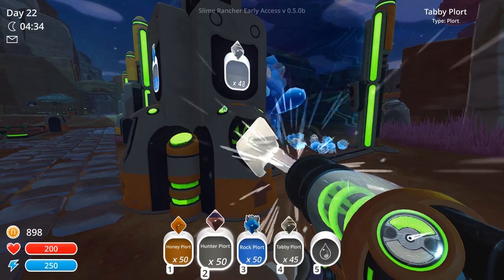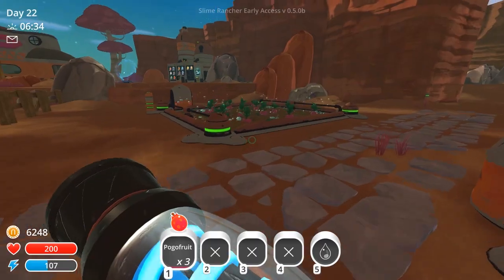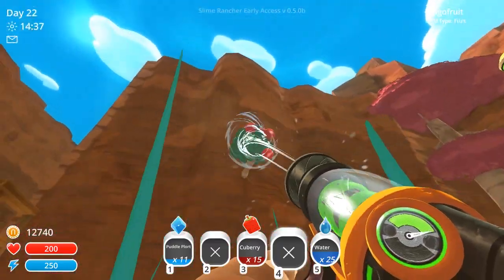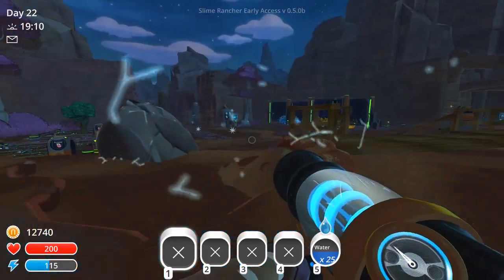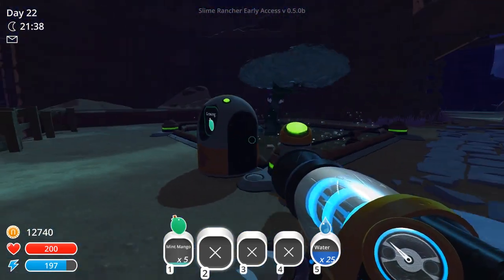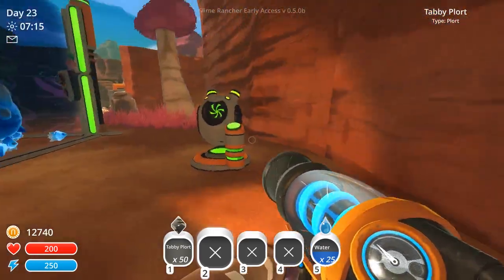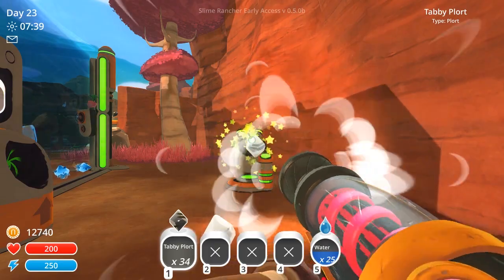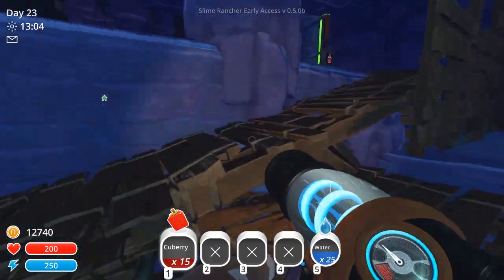Let's Play Slime Rancher [Beta v0.5.0b] - PC Gameplay Part 13 - Cleaning House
Sounds great! Give me more details!
Slime Rancher is a first-person, sandbox experience where players will solve problems and survive through mastery of their vacpack: a vacuum/cannon/backpack that can vacuum up and blast out anything that isn’t nailed to the ground.

Each day will present new challenges to players as they attempt to amass a great fortune in the business of slime ranching. While players are free to approach these challenges however they wish, a typical day might look like this:

You wake at the crack of dawn and get to watering the crops at the ranch. Some slimes are vegetarian, after all. Then it’s time to gather up the plumpest hens from the chicken coop. Some slimes are totally not vegetarian, after all.

With the sun setting, it’s time to head back to the ranch, rustle up some dinner for your slimes, and try and figure out just how the heck you’ll keep these new slimes that seem to, well, explode all the time.

But you can do this. You had the courage to travel a thousand light years away from home to make a living as a slime rancher. Slimes that go boom? No problem. Slimes that burn with a radioactive aura? Bring it on. Slimes that wiggle their butts? Wait, do slimes even have butts?
Let’s get ranching.